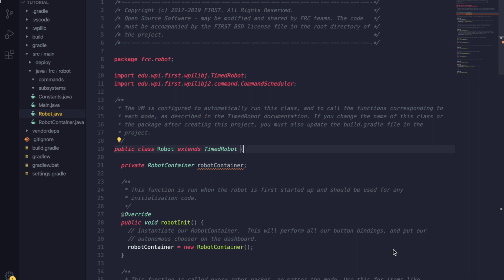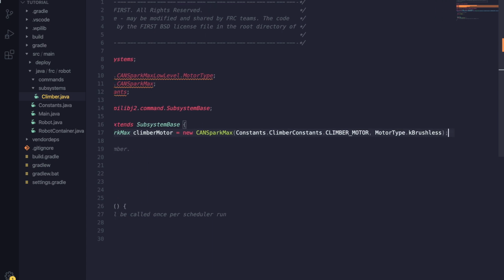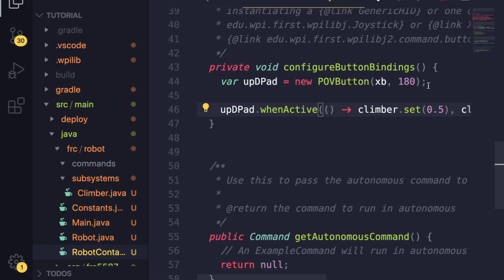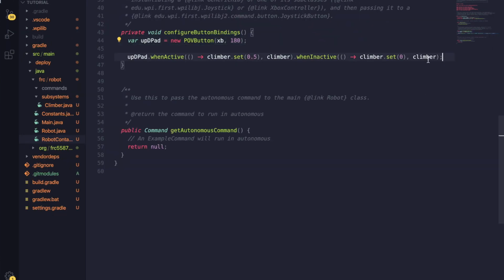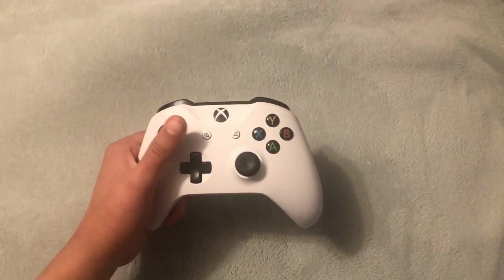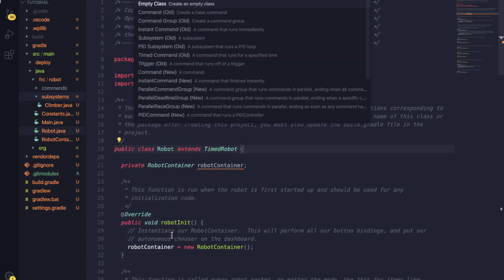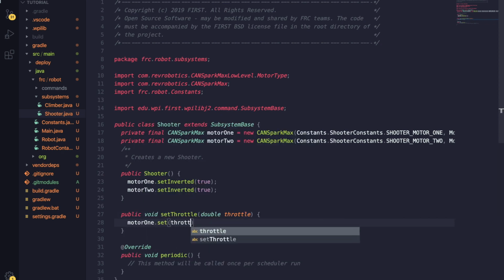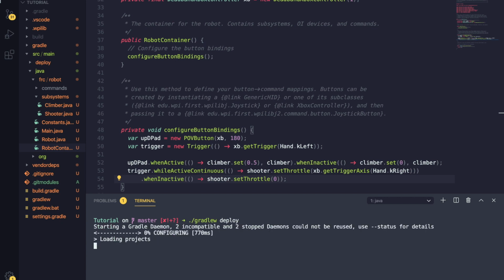Programming Basics with Titan Robotics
Isabel and Leah introduce how we code at Titan Robotics!

Resources to Start Programming From Home
For Elementary Schoolers:

Want to send us a picture of your craft, learn more about our team, ask us a question, or just say hi?